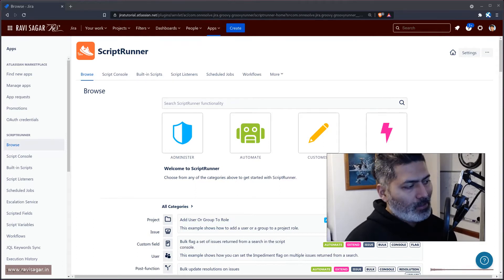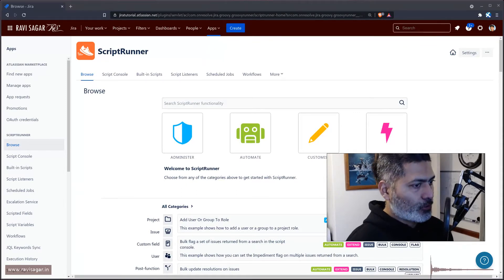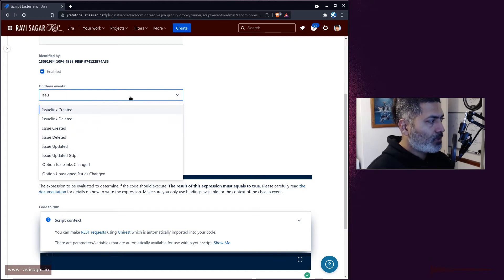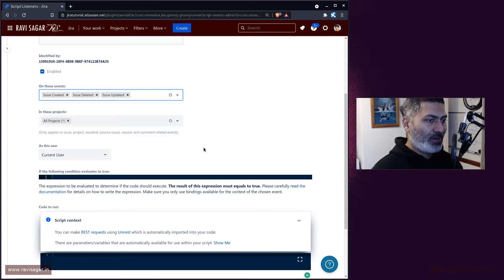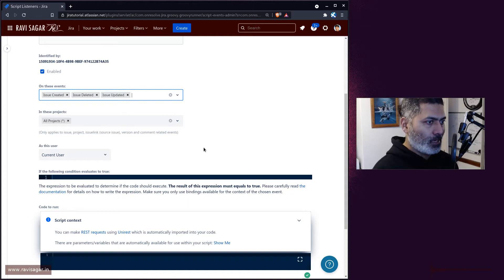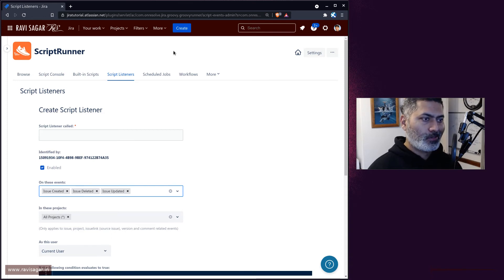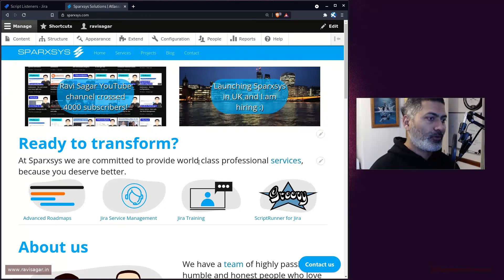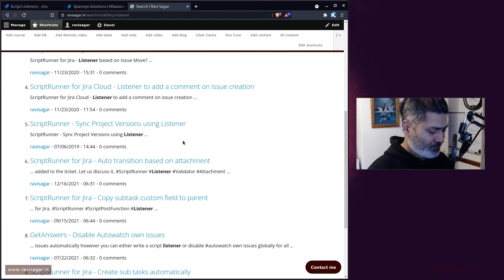ScriptRunner for Jira Cloud - Trying to migrate scripts from server to cloud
Trying to migrate scripts from server to cloud. Unable to find all the listeners?